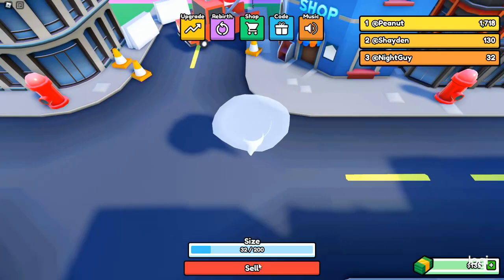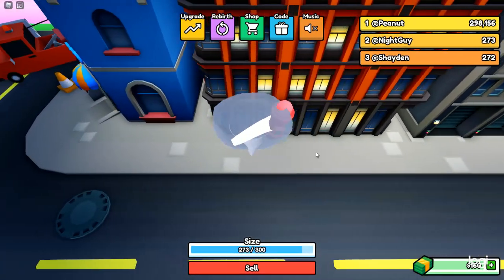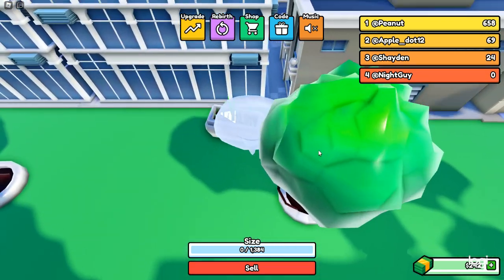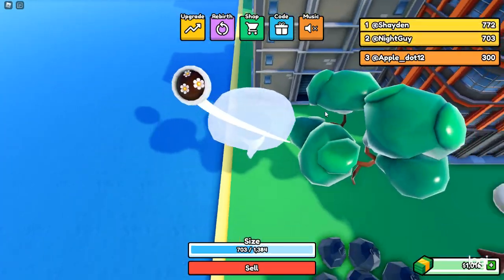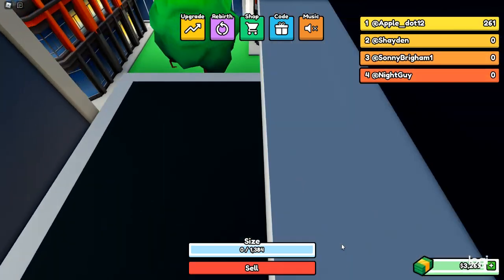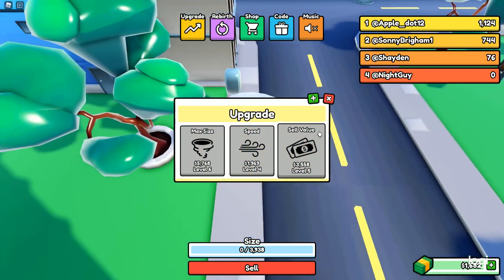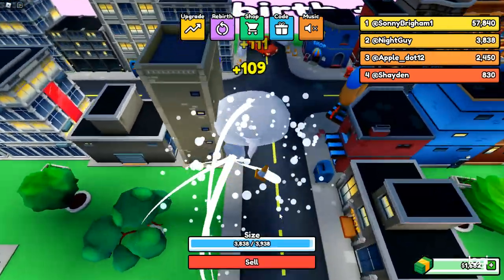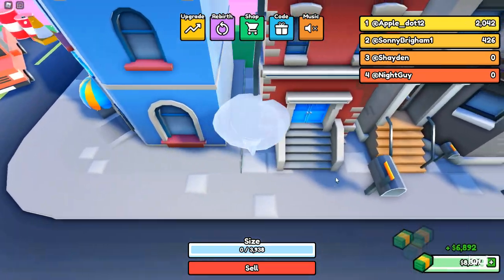Tornado Simulator ep1 (Roblox)